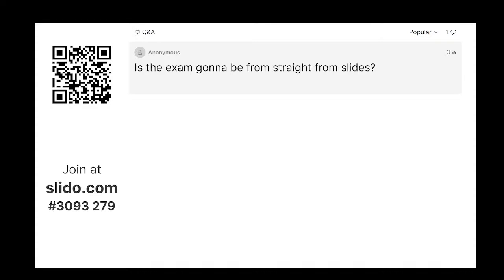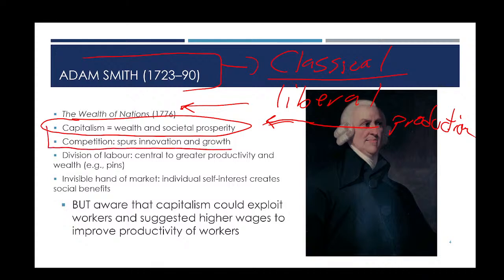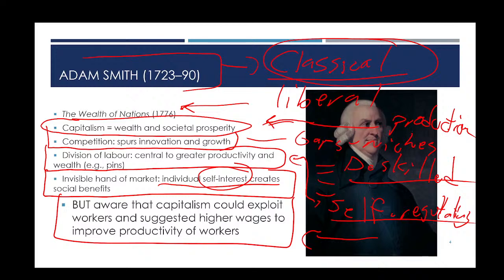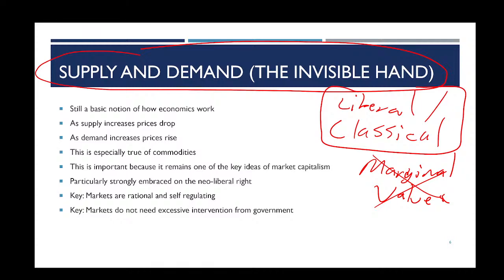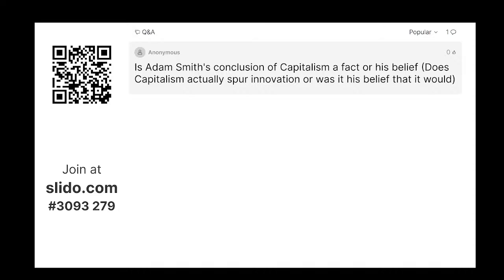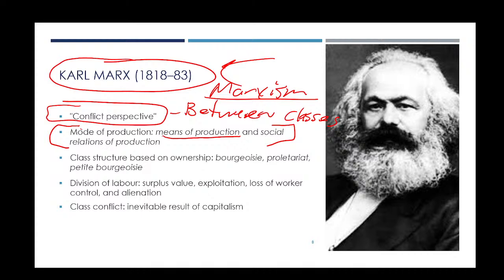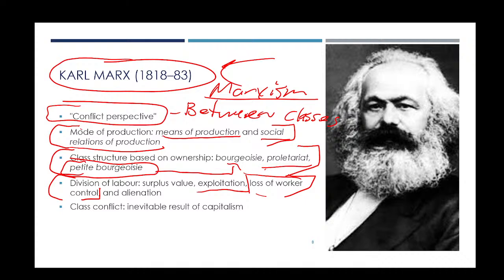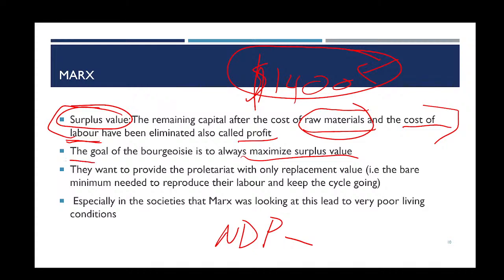SOC 366 January 13, 2025